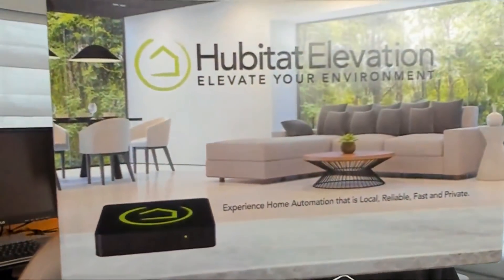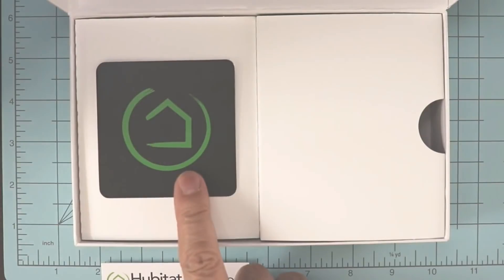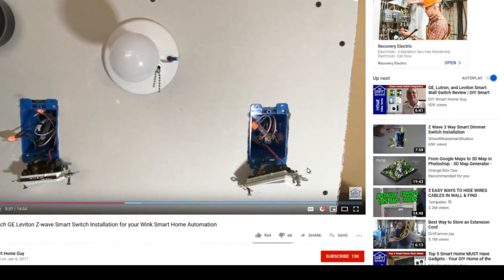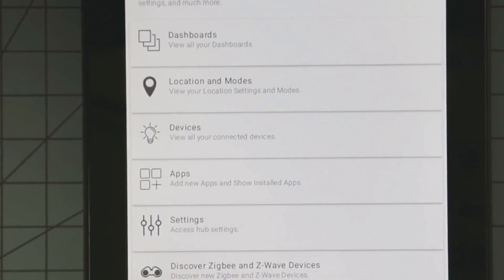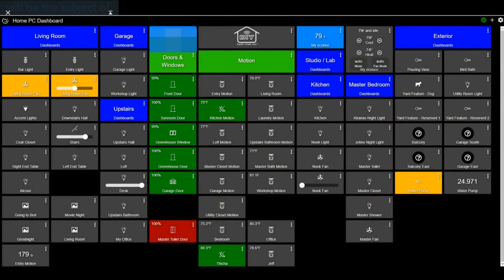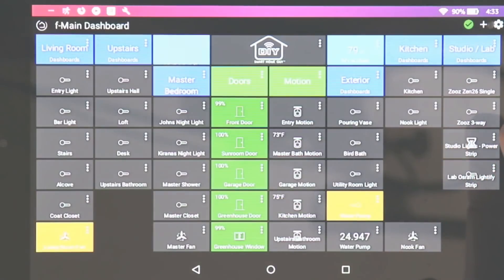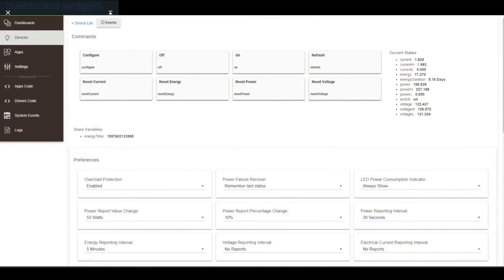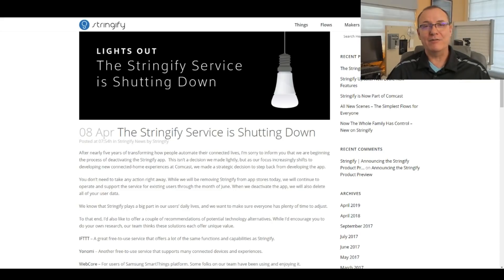Hubitat Elevation Review Gen 2 Smart Home Automation Hub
The all new Hubitat Elevation Smart Hub.This little gem features built in Z Wave and Zigbee while also supporting the Lutron Smart Bridge.

Wink Hub 2

VeraSecure Advanced Smart Home Security Controller Hub

DIY Smart Home Guy Featured Products

Lutron Caseta L-BDGPRO2-WH - SmartBridge Pro